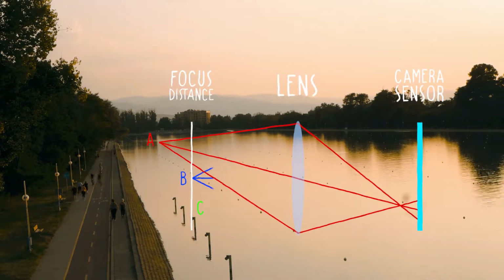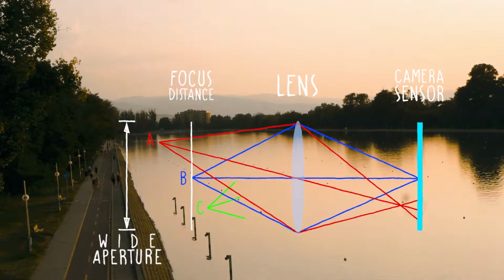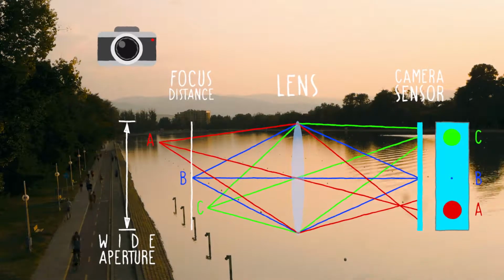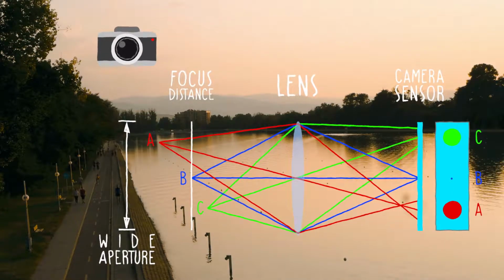Depth Of Field Explained in 7 minutes! [Episode 72]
Join me for a 7 minute look at how Aperture and FocalLength affect DOF and your image!
I tried to make it short, simple and animated, for your viewing pleasure!